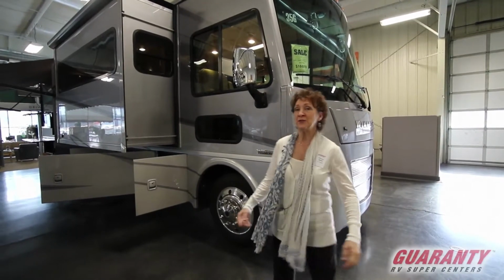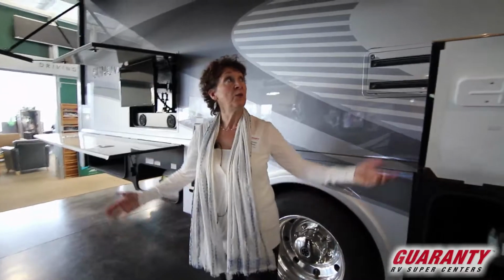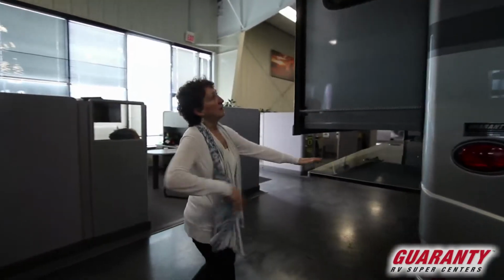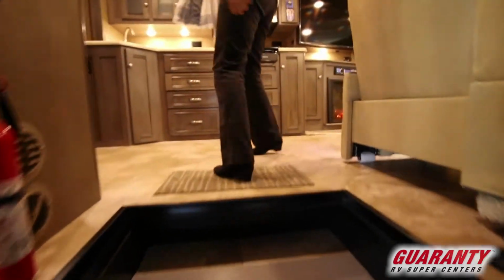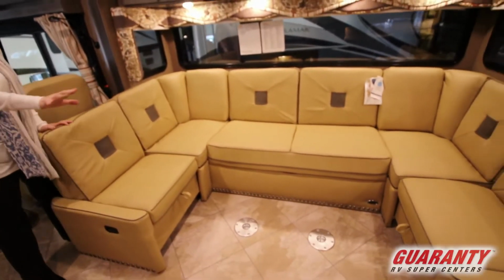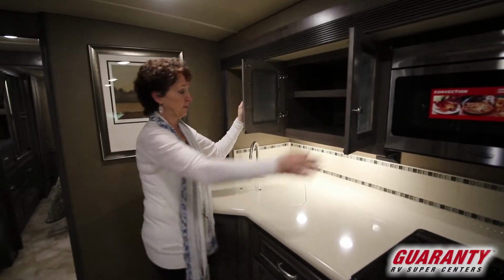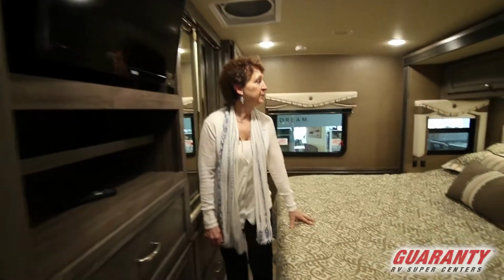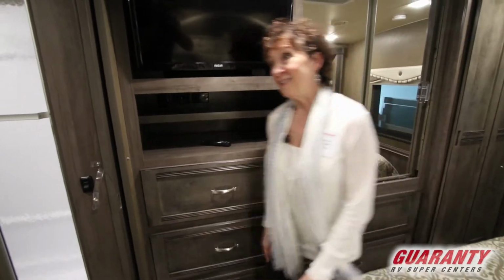2018 Winnebago Sunova 35 G Class A Motorhome • Guaranty.com